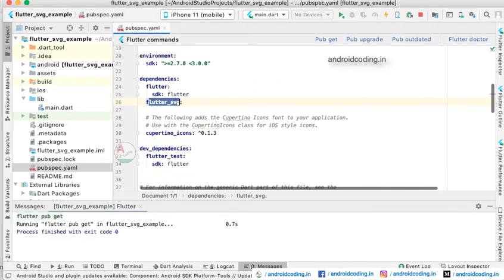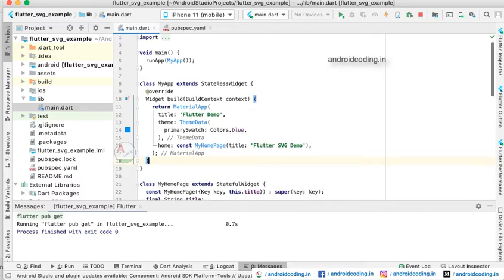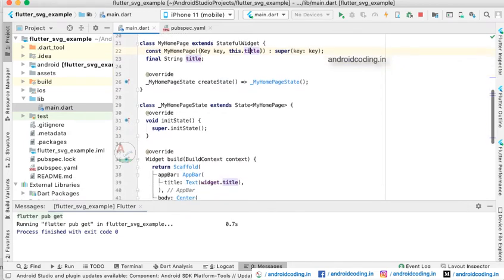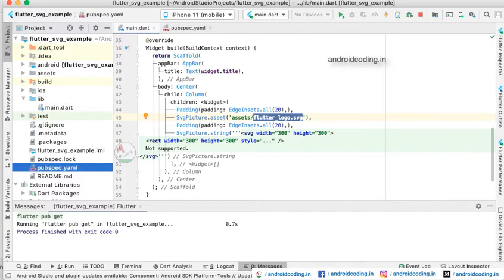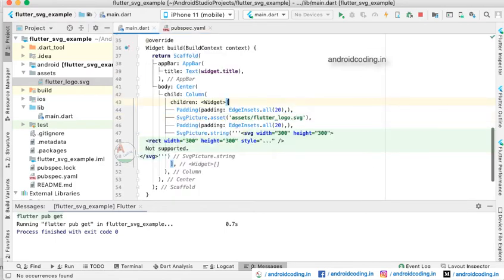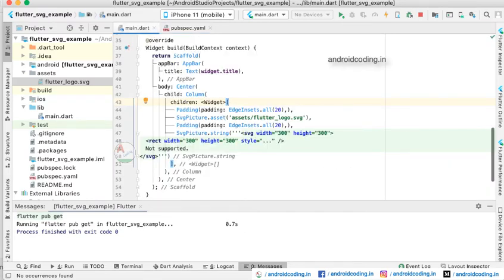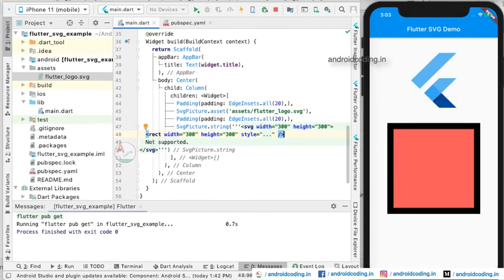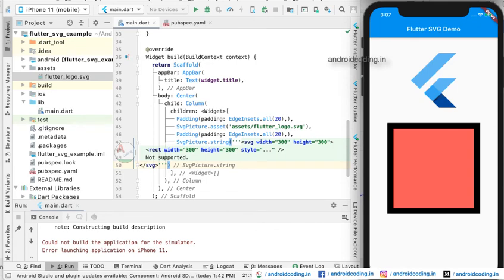Flutter SVG Image, String File Implementation | Source in description | flutter coding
This tutorial will explain you the implementation of SVG image's in your flutter project.